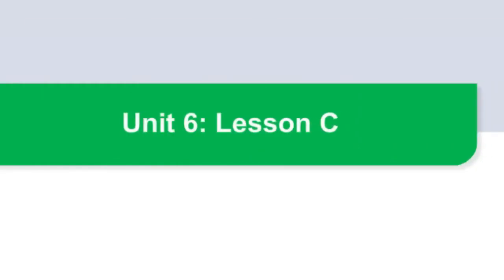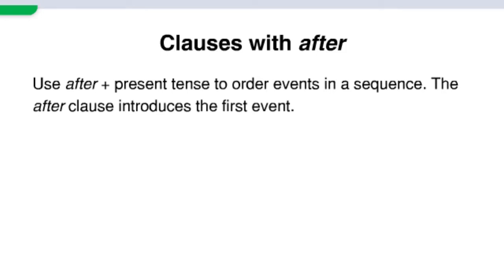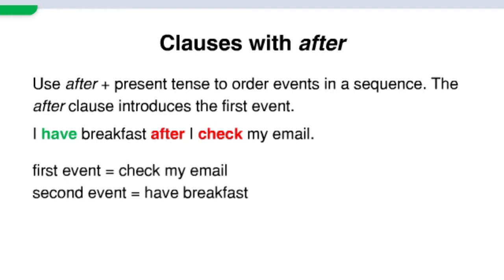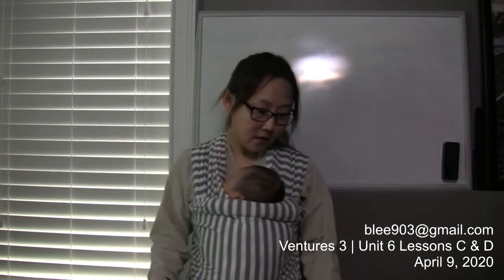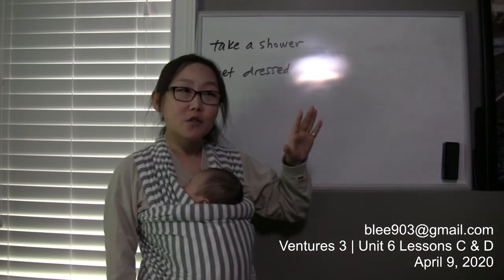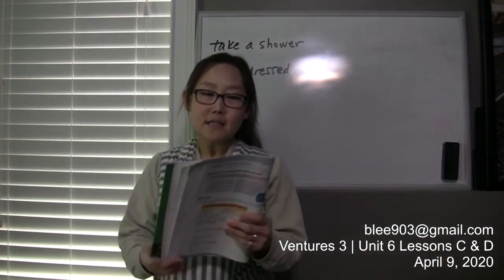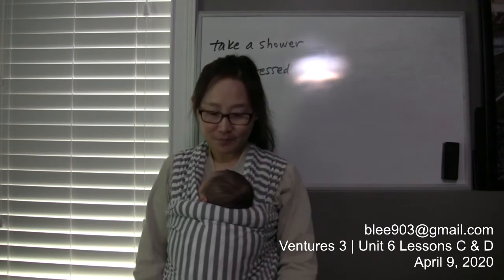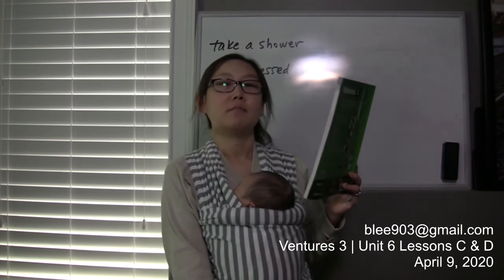Lee, Bokum Buford Ventures3 Unit6 C&D part1